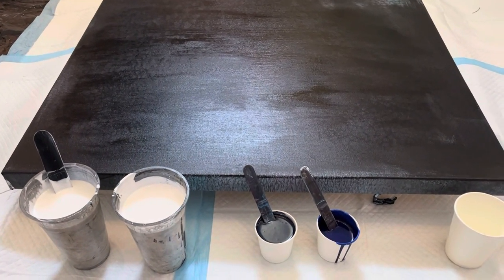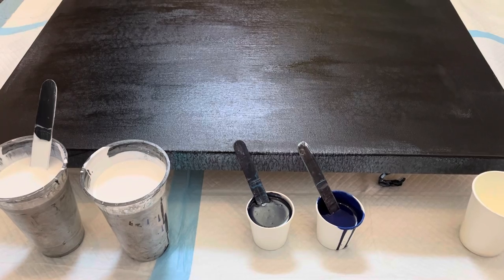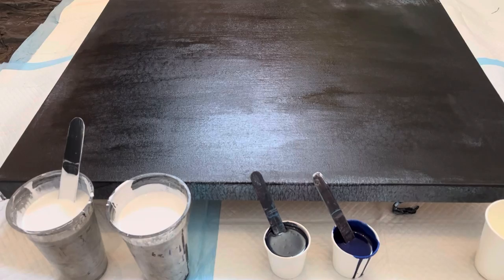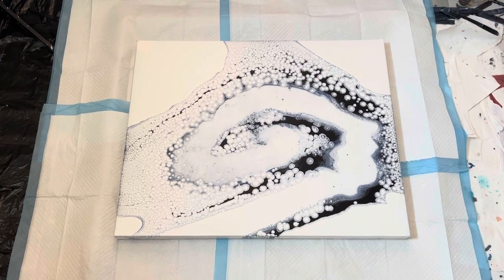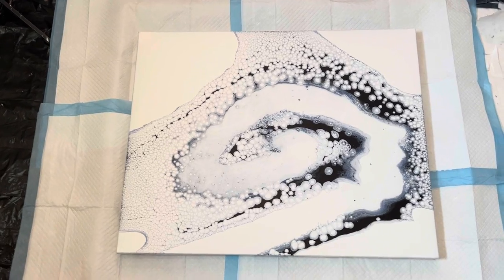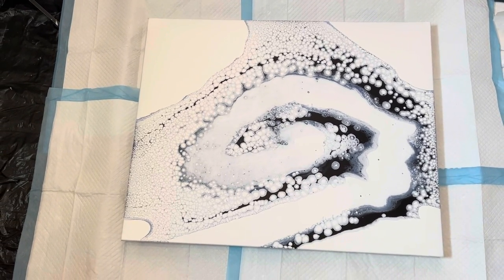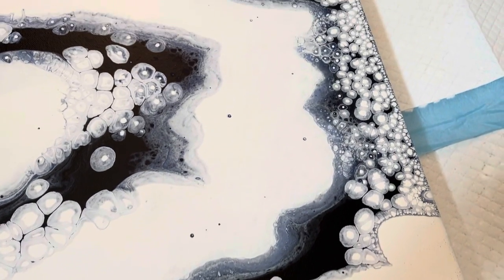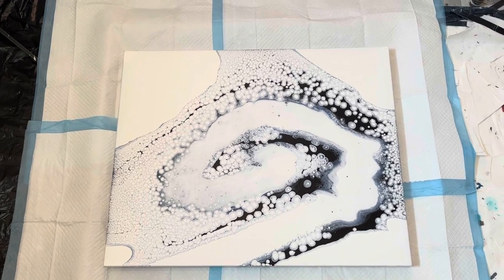Pearl Pour WITHOUT Satin Enamel! Great Pearls! Abstract Fluid Art!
Hi friends! Let the pearls begin! Lots of great clean pearls!

I’m back to my old days of Pearl pours! However I’m doing larger canvases, which I think show off fluid pours beautifully!

I talk about paint thickness and not using satin enamel!

Dwight